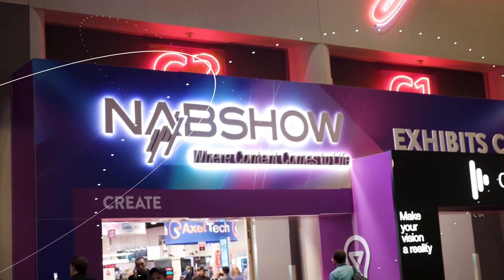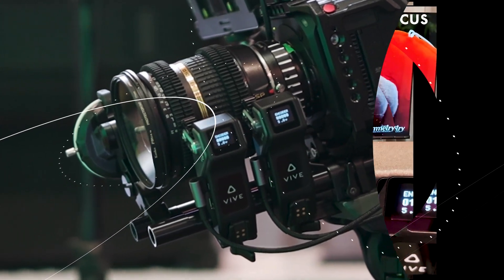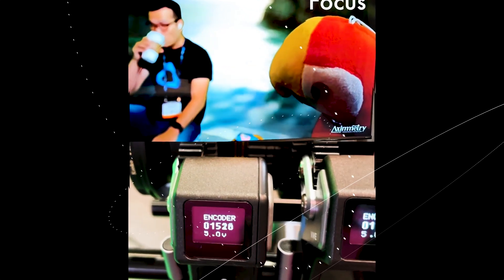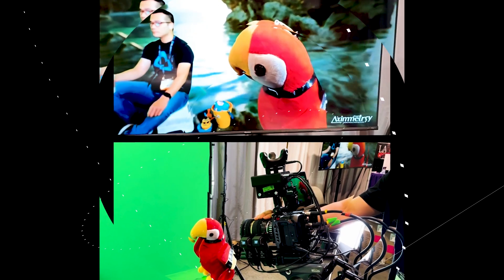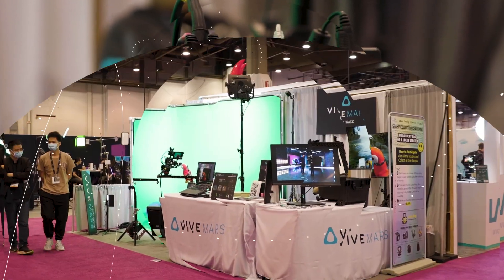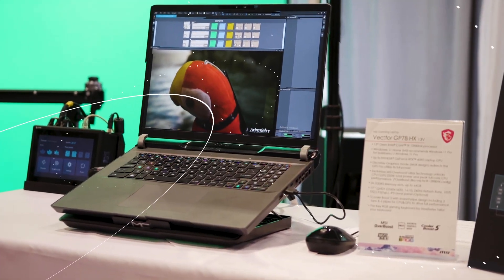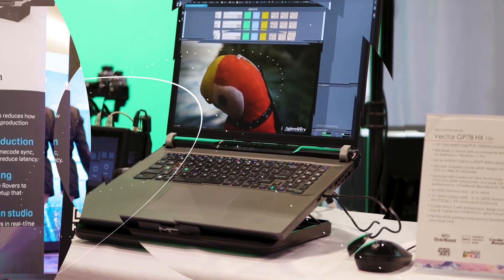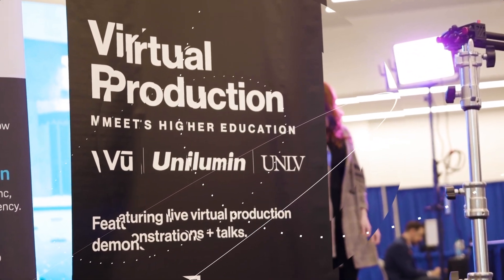VIVE Mars CamTrack at National Association of Broadcasters (NAB 2023)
NAB Show 2023 was a blast. We introduced our much-anticipated Mars FIZTrack Lens Encoder. Make sure you look out for the official release date in Q3. Thanks to our partners, MSI and Aximmetry, attendees immersed themselves in our virtual environments through a lean virtual production setup powered from just a laptop. And our BEA collaboration with Vu Studios allowed us to meet so many educational institutes that will now be bringing VIVE Mars and virtual production into their classrooms.  Great things coming!